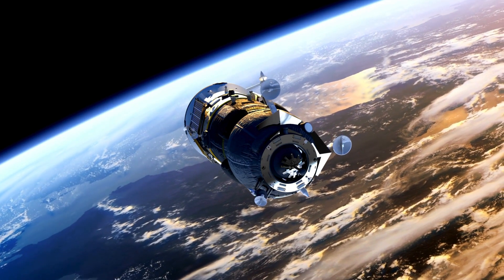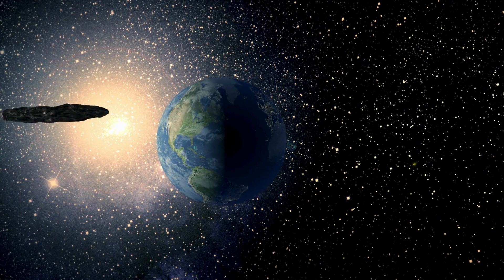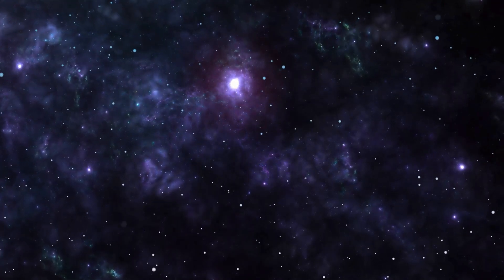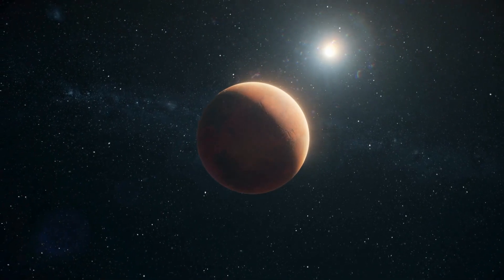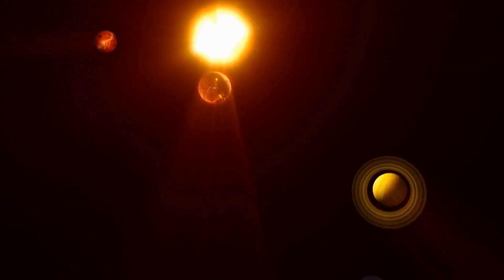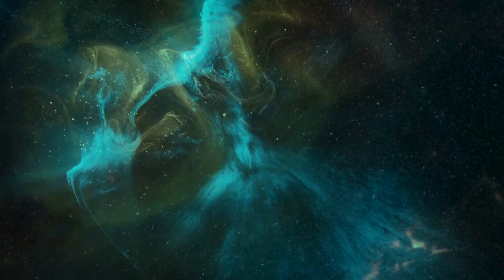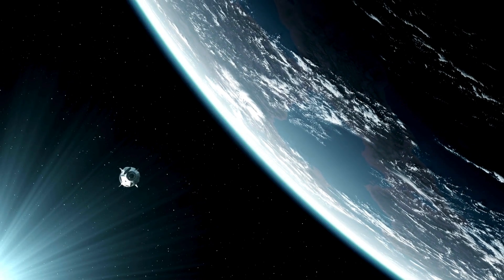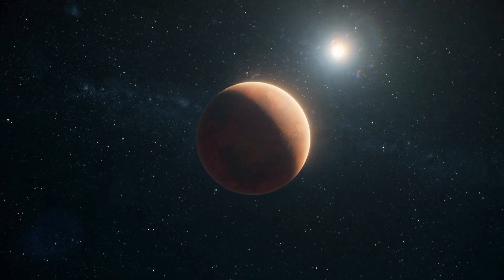"Voyager 2 Reconnects and UNVEILS a COSMIC MYSTERY"